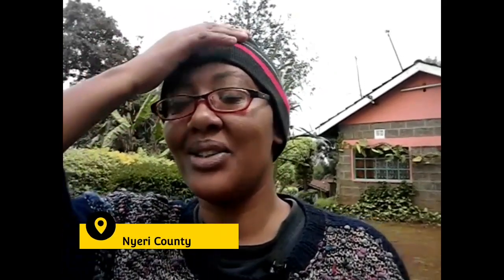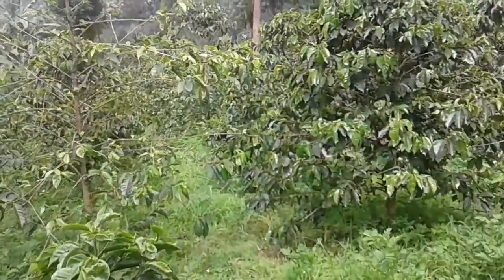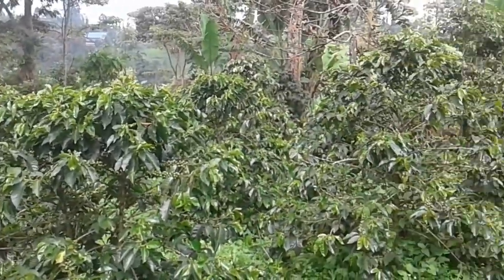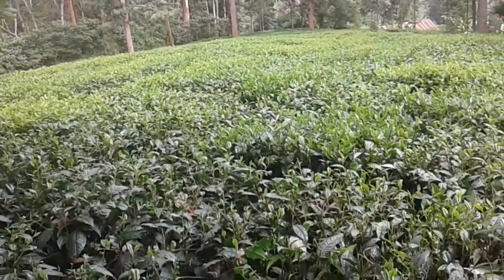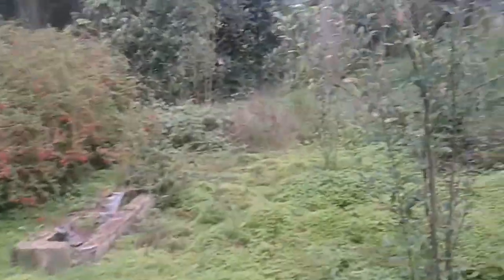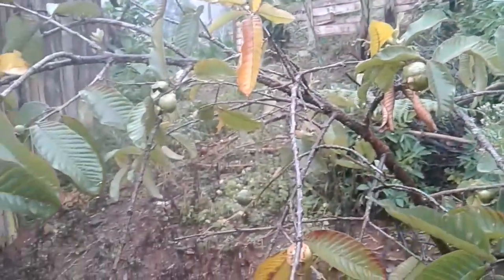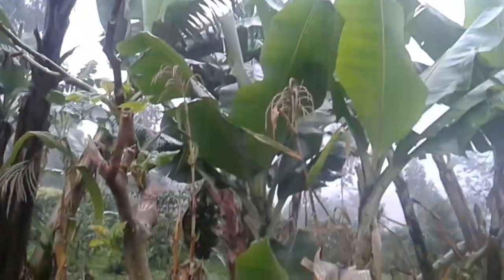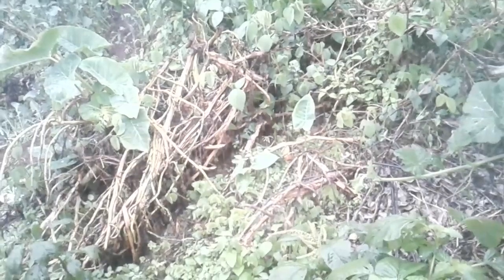Vlog:Life in the Village!!!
Many have  always drunk tea without knowing how it looks like and  the process of coffee.Life in the village is such a vibe!!!